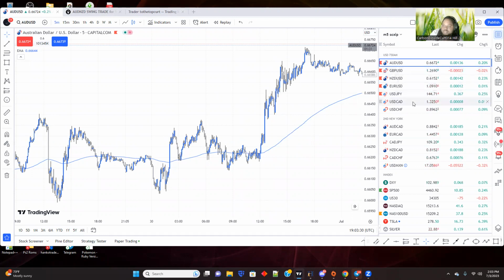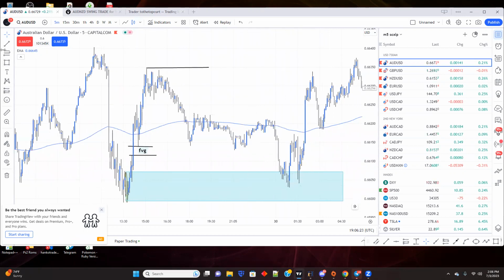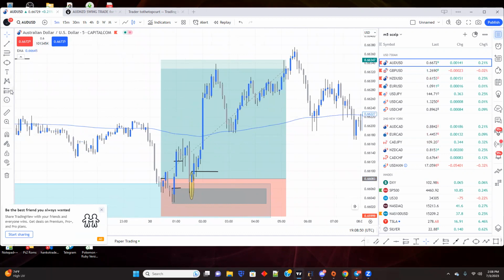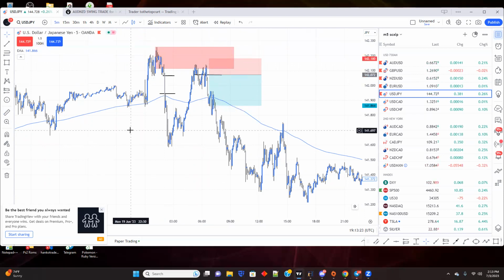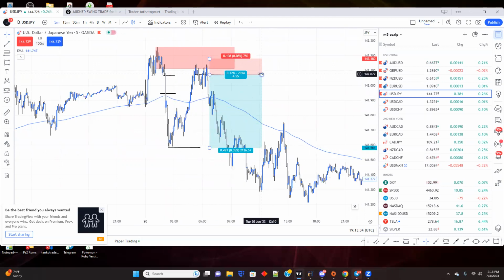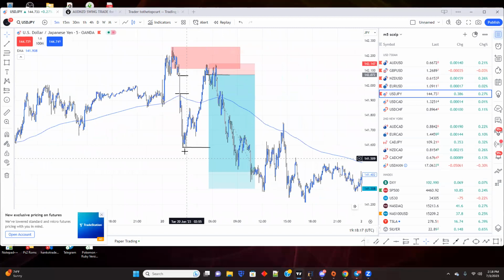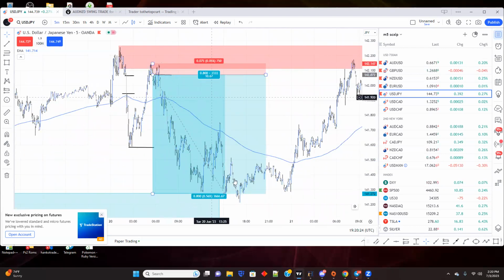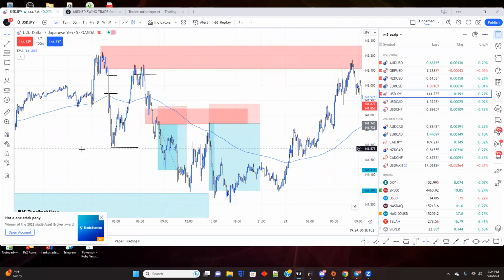HOW TO PASS PROP FIRMS MORE EASIER (PSYCOLOGY FIRST THEN THIS)